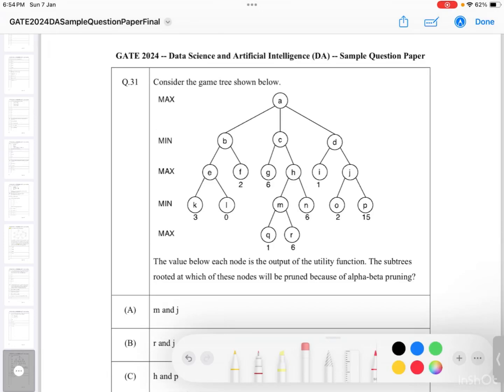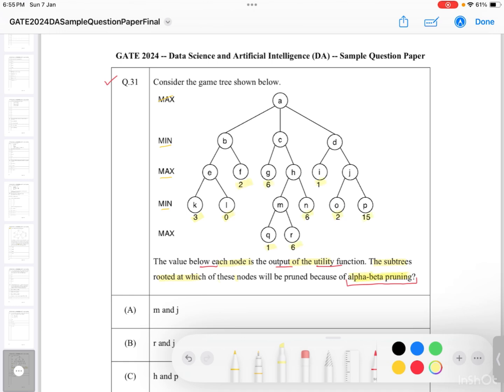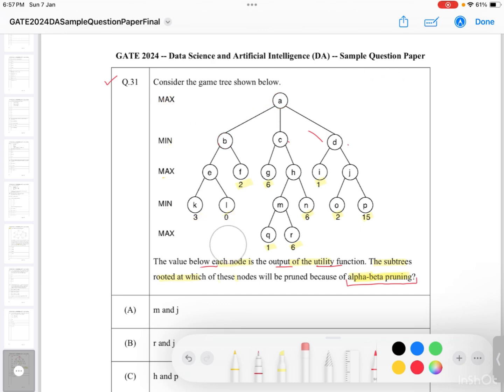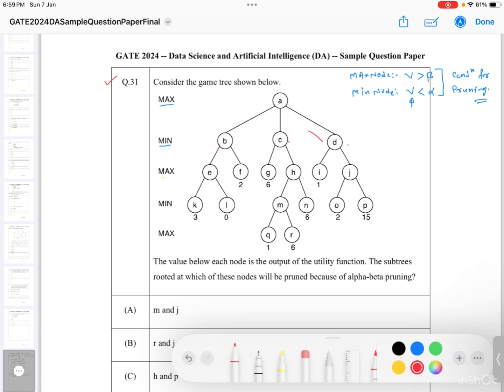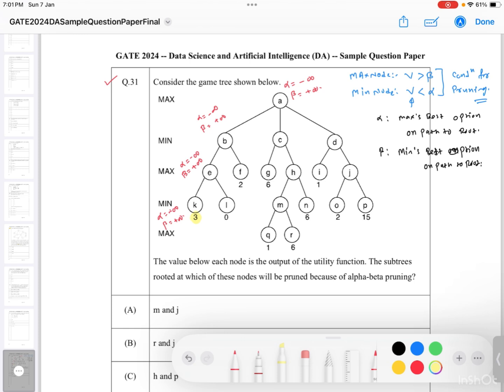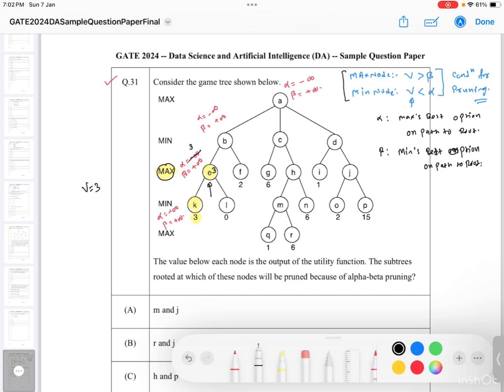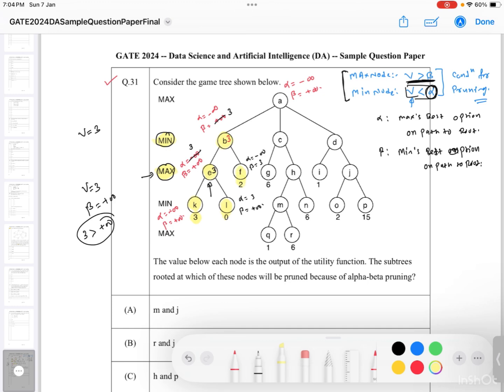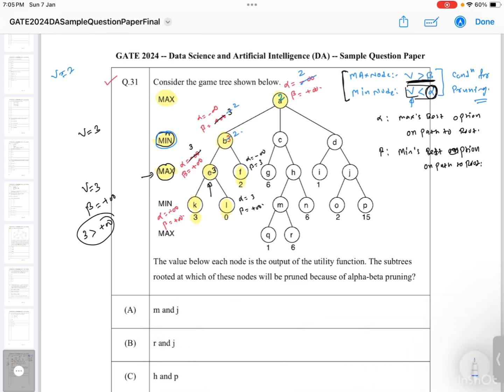Gate DA sample paper complete solution question no 31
Playlist of sample paper solution gate DA